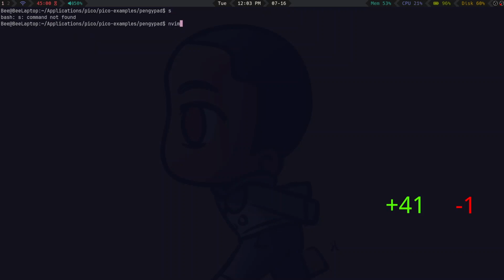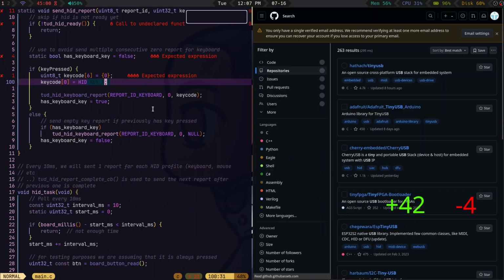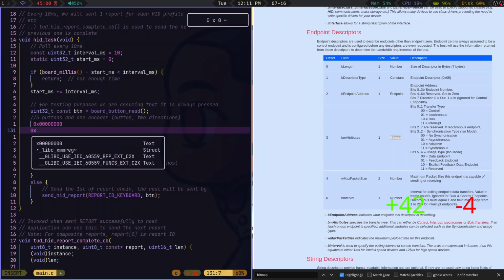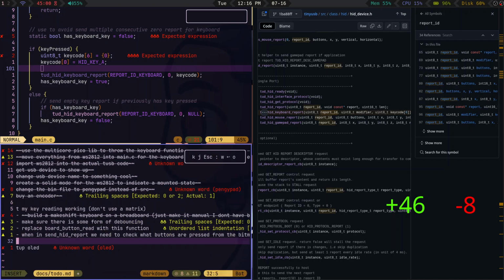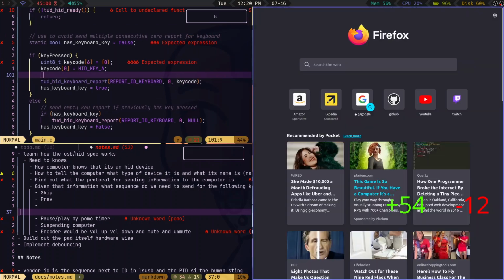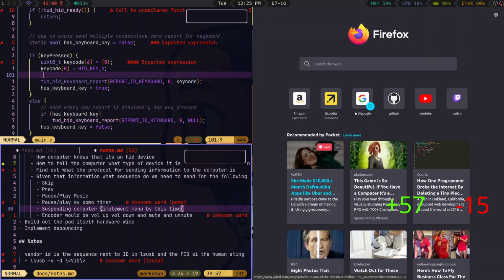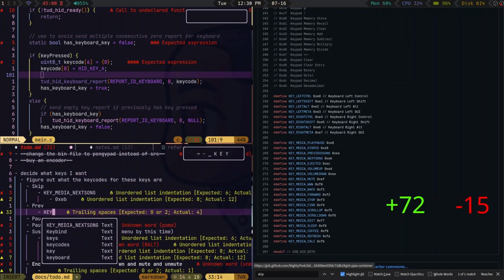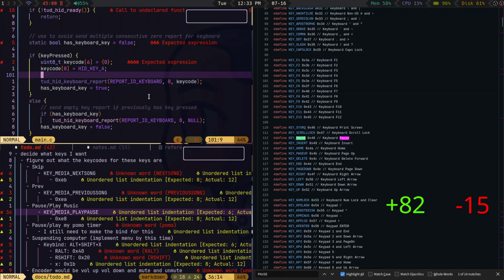Programming Everyday Until I Graduate College | Day 122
Today I worked on: Worked on rethinking how I'm going to do the reports